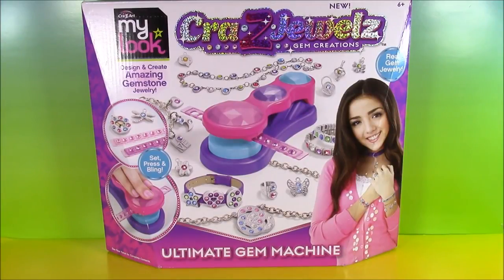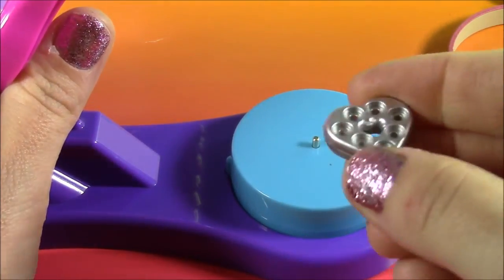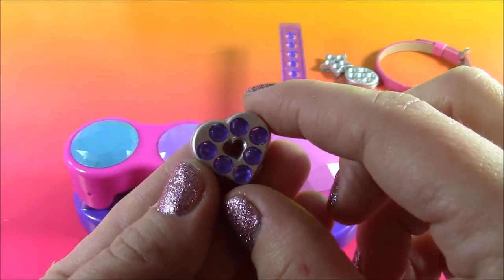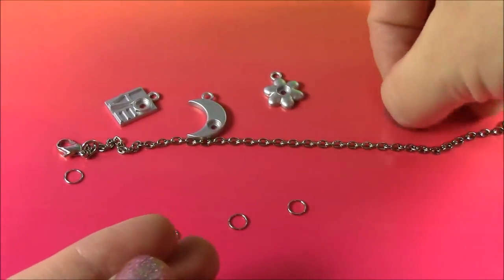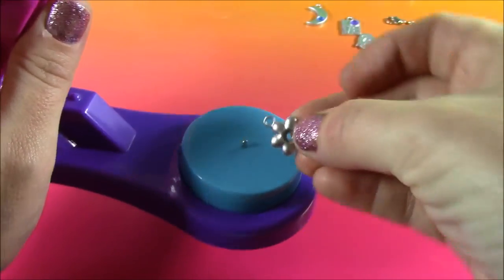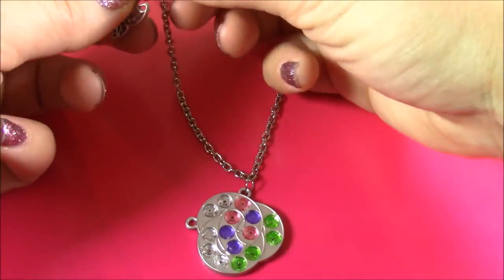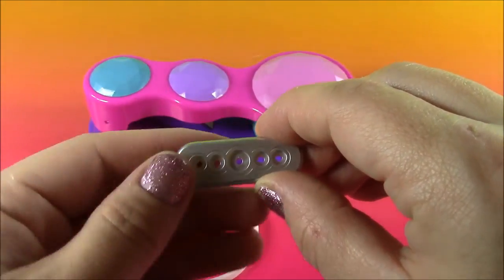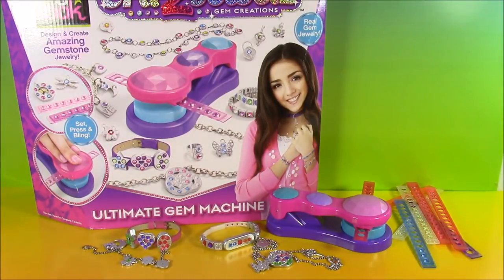Cra-Z-Art My Look Cra-Z-Jewelz Ultimate Gem Machine! DIY Charm Bracelets & More! FUN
Hi Guys!  In this video we unbox, play with and review the Cra-Z-Art My Look Cra-Z-Jewelz Ultimate Gem Machine!  This was the coolest jewelry kit EVER!  It came with soo many accesories to make your own rings, bracelets, charms, and necklaces!

Design and Create Real Looking Gemstone Jewelry! Simple to Use Press & Set! Jewel Shaped Gem Maker Easily Places Gems into Charms, Bracelets, Rings & More! Includes Assorted Gem Sizes and Sparkling Gem Colors! Mix and Match to Make Designer Style Crystal Gem Fashion Jewelry!

Jewelry Making, 饰品制作, 宝石製作, 보석 만들기, làm đồ trang sức, paggawa ng alahas, paggawa ng alahas, fabricação de jóias, ювелирное дело, ювелірна справа, την κατασκευή κοσμημάτων, bizhuteri bërë, creazione di gioielli, fabrication de bijoux, Schmuck machen, tworzenia biżuterii, накит, صنع المجوهرات, תכשיטי קבלת

Here are more of our fun videos:

UciLZrvlZPLQvOUaq7e-HPFw4ZL